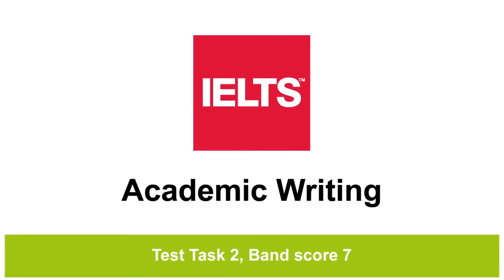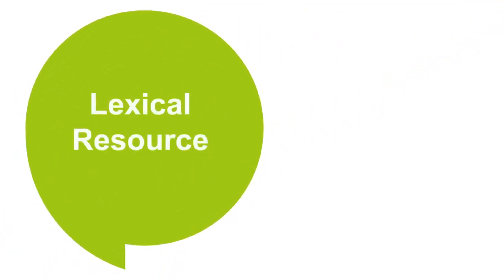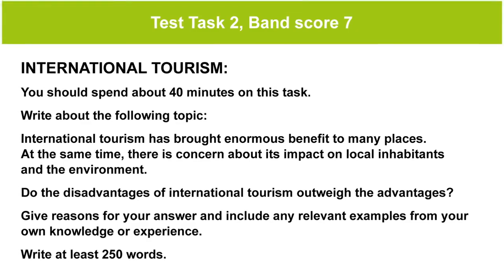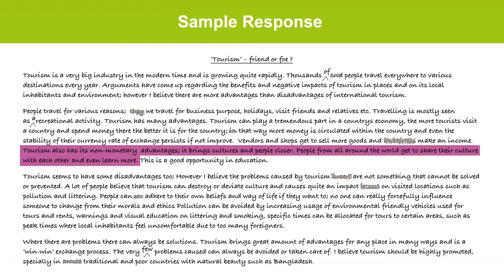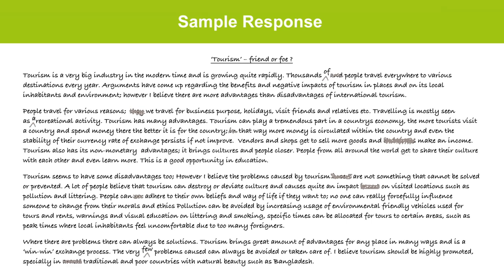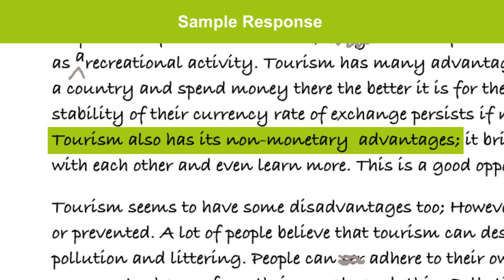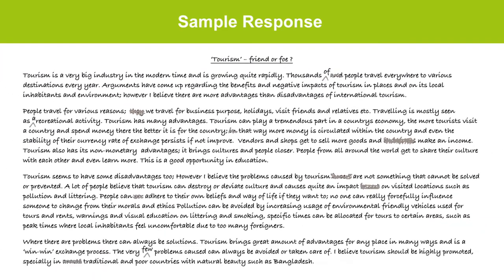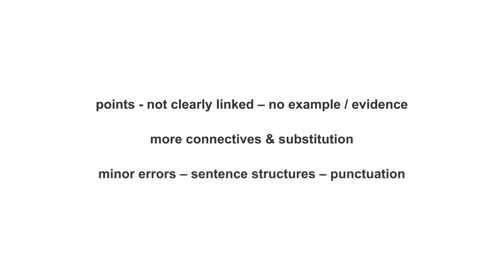IELTS Writing Test Sample - Task 2 - Band 7